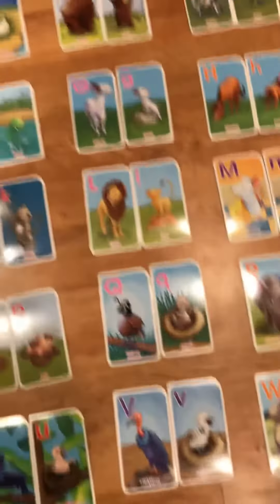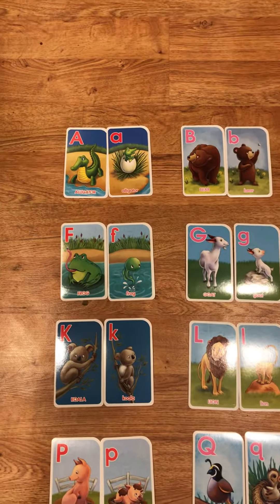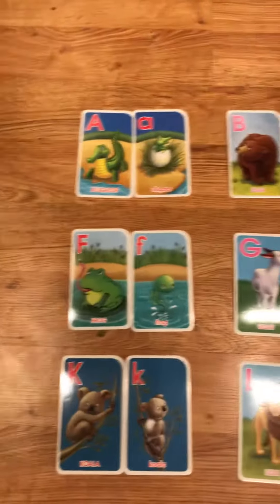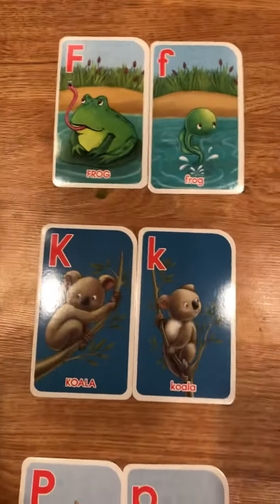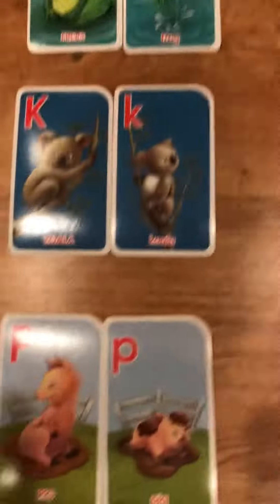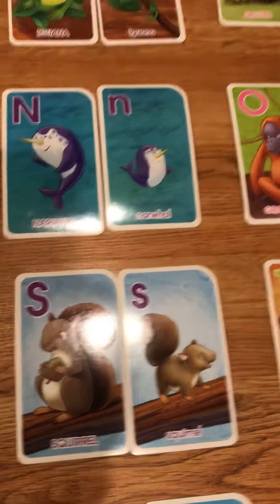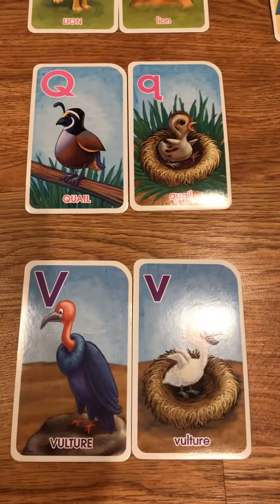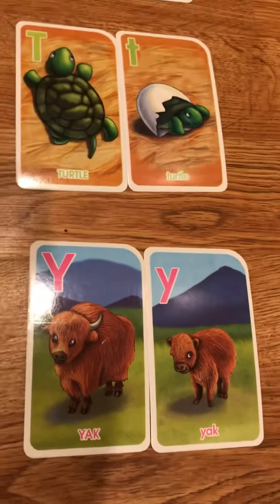Reviewing ALL Letters